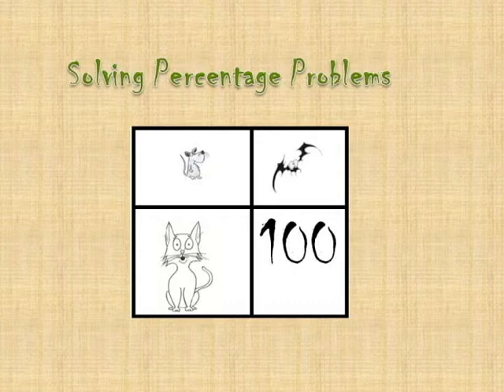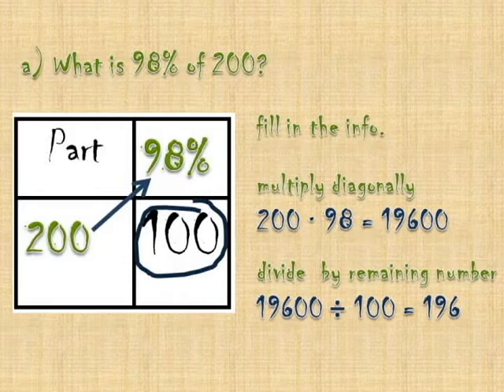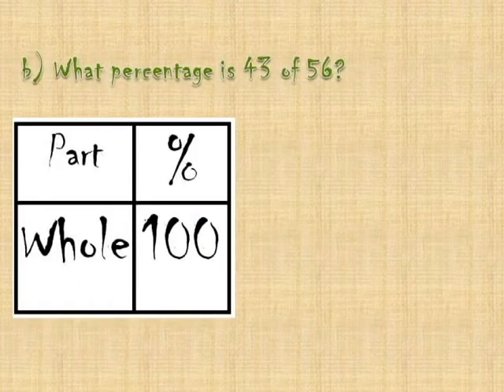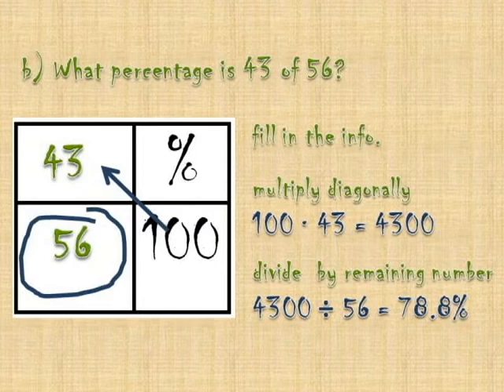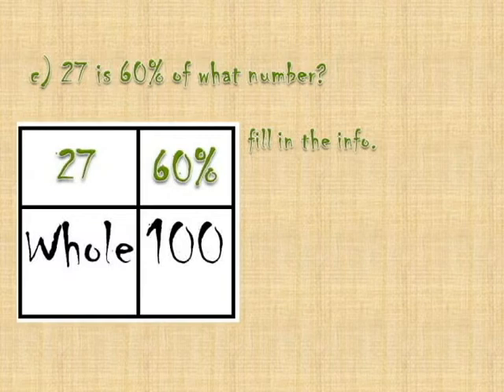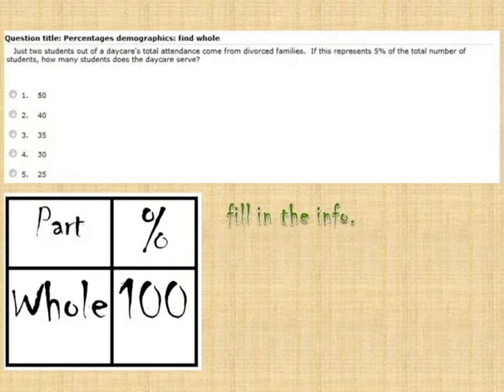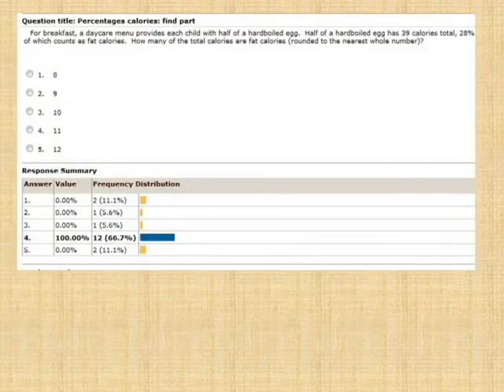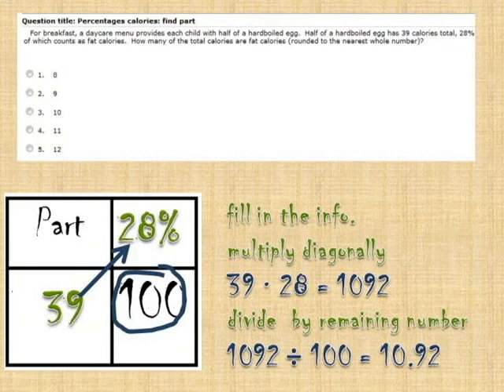ECME percentages tutorial